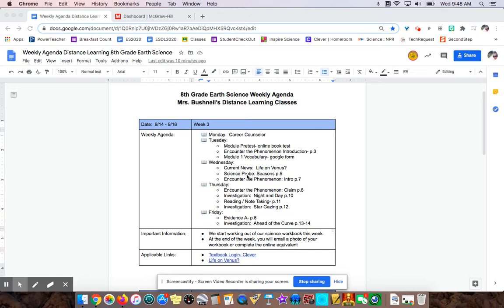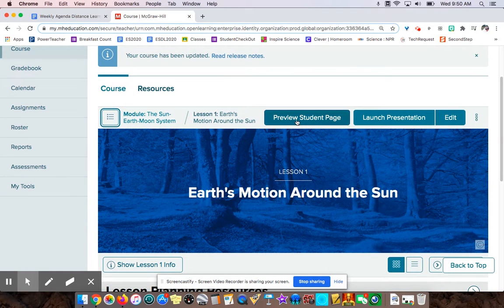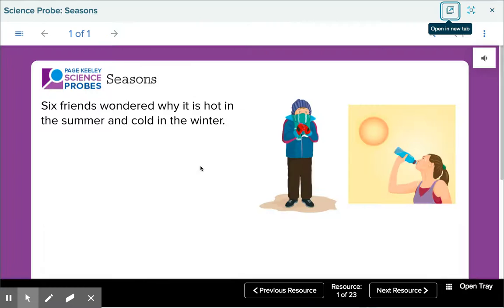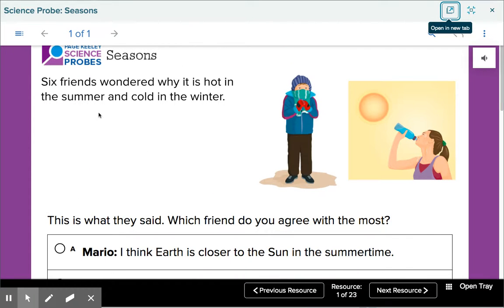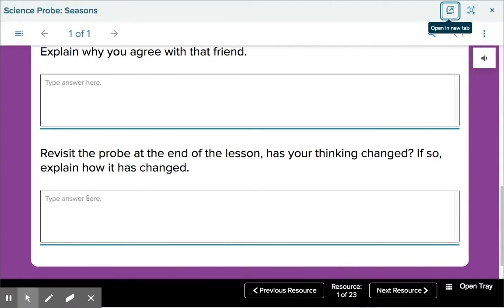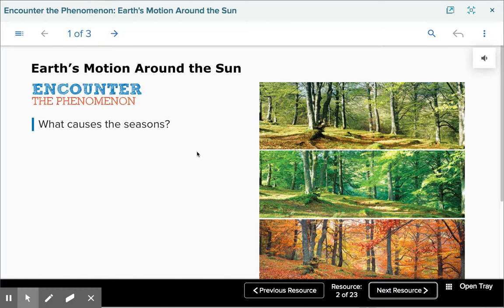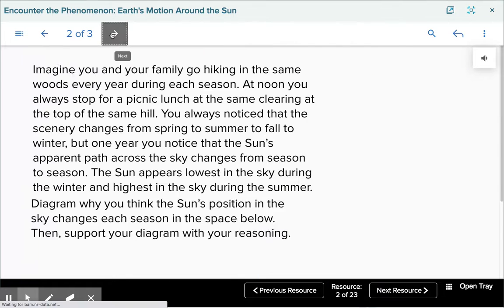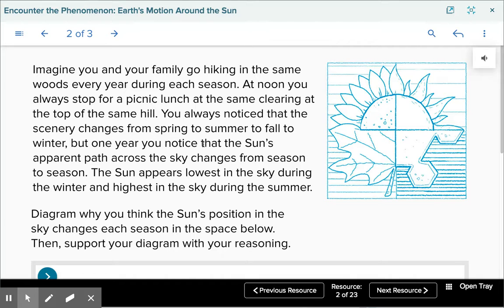Wednesday, September 16th Lesson